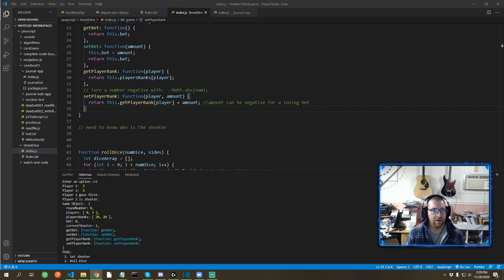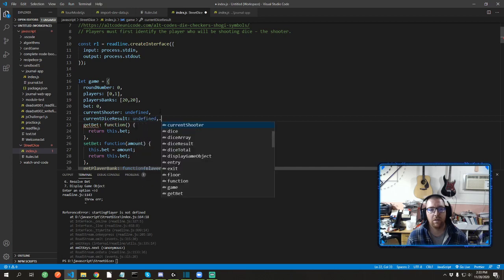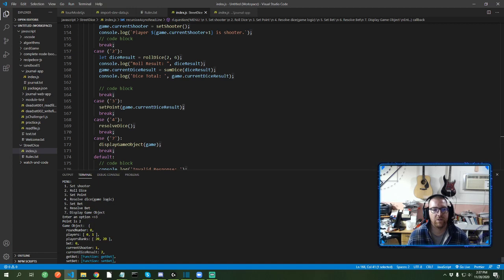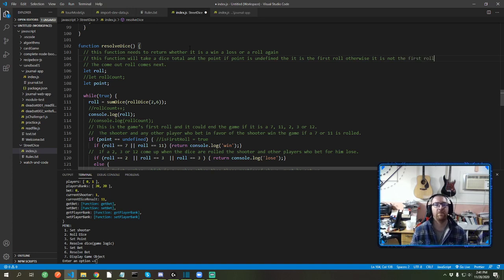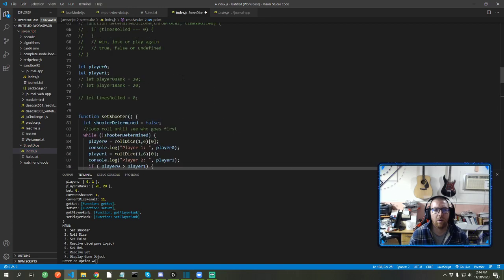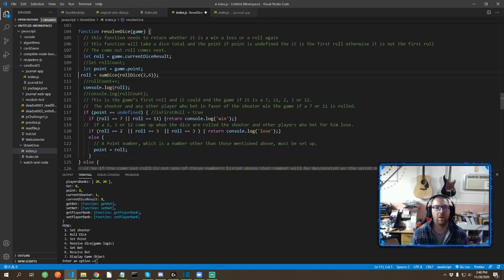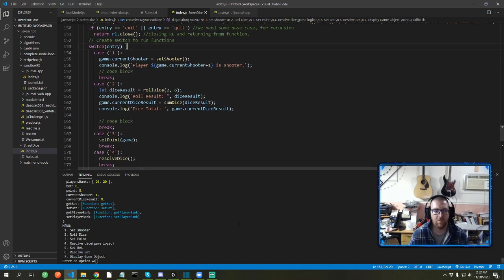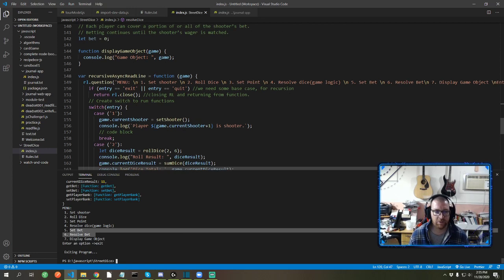StreetDice Pt 5